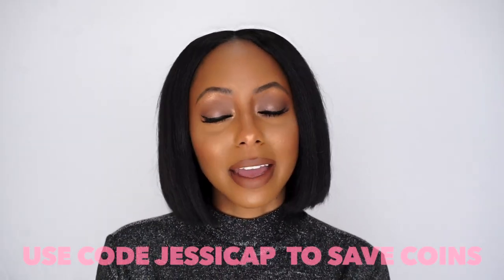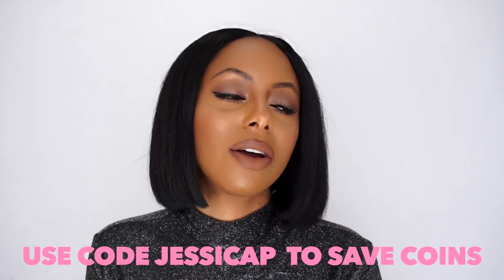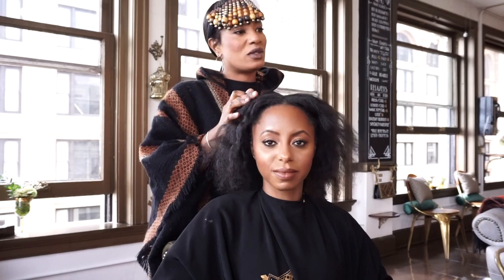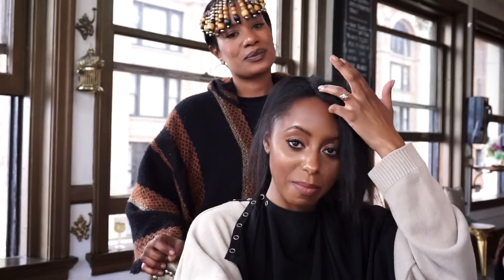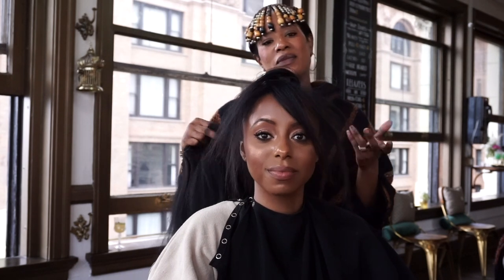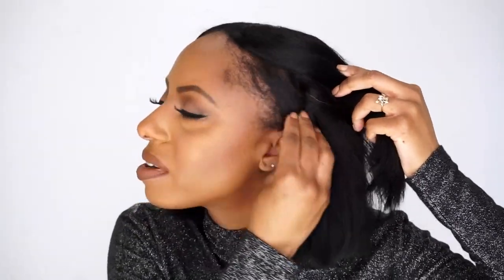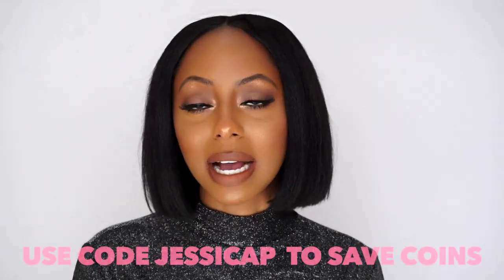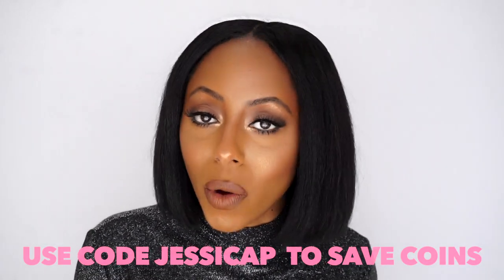WHAT WEAVE?! FULL SEW IN, SILK PRESS BOB HAIR CUT WITH KNAPPYHAIR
Watch me get my first Sew in WEAVE!! I got a silk press on my kinky coarse wefted hair from knappyhair.

LENGTH: 12 in cut into bob
WEFTS USED: 1 AND A HALF (I HAVE A SMALL HEAD)
COLOR: Dyed black
SALON: Melanin on 6th salon in Downtown LA